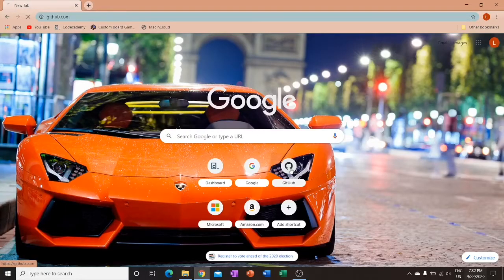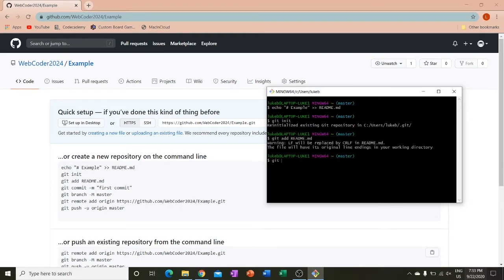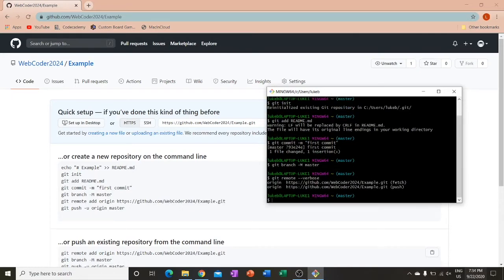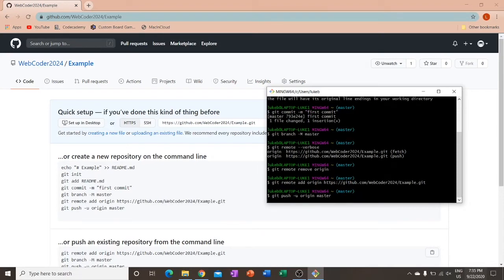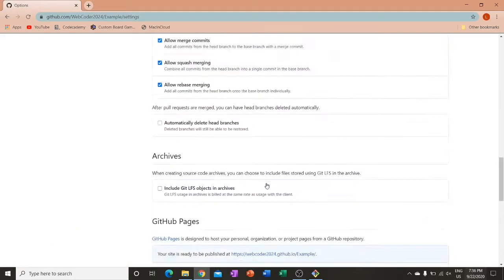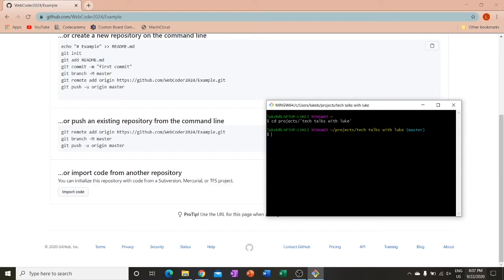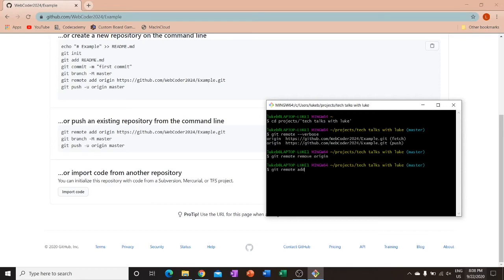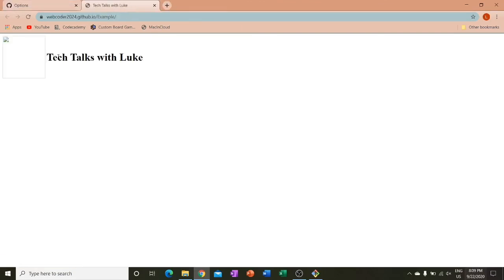How to Publish a Website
I will be showing you how to publish a website to the internet through Github.